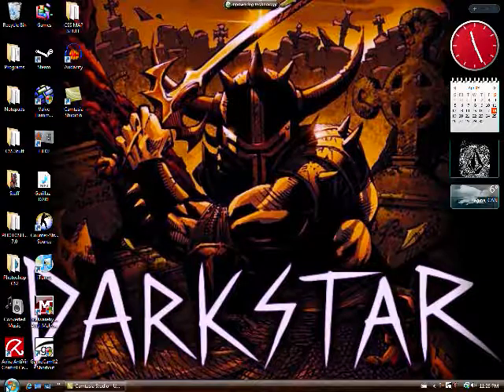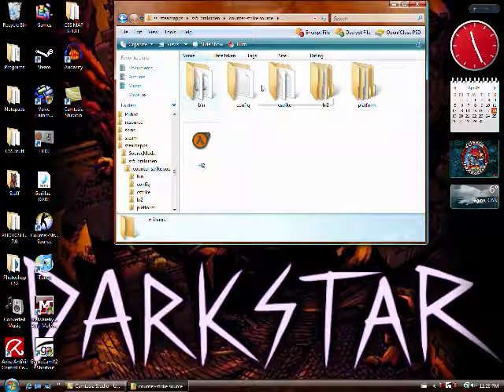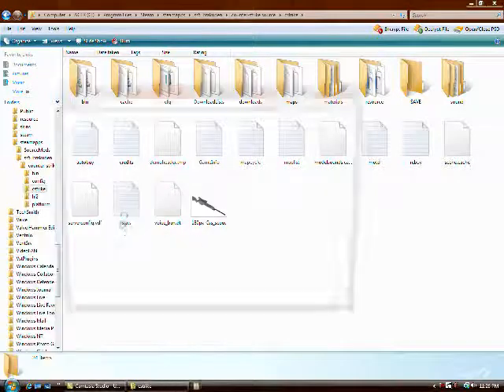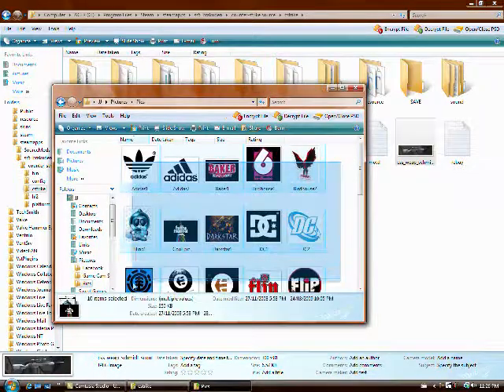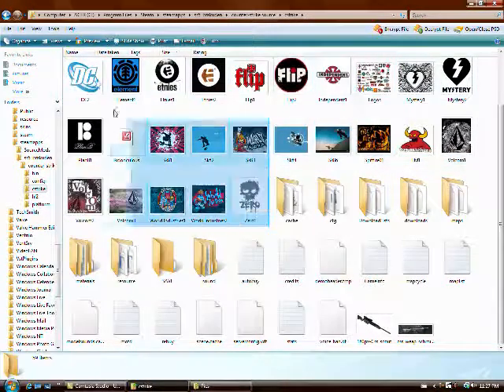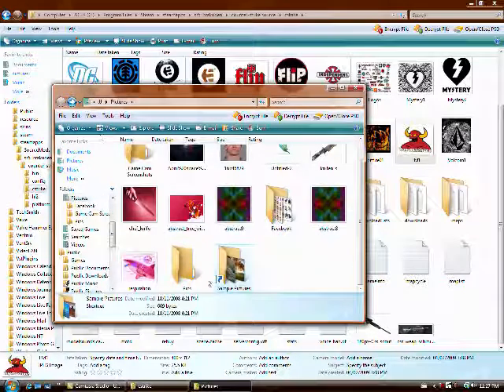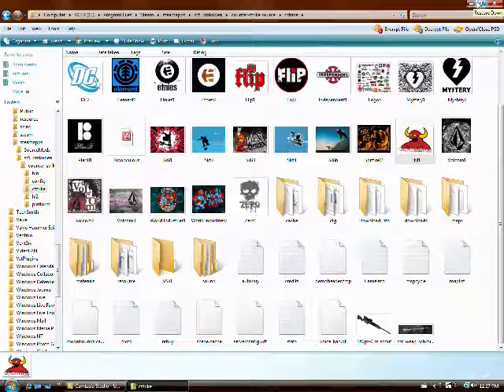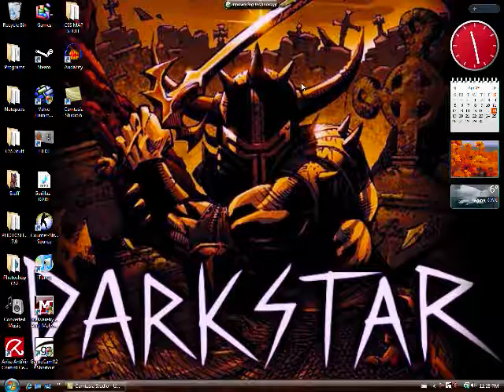How to put pictures on CSS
A tutorial showing how to put Pictures onto CS:S.

C:\Program Files\Steam\steamapps\your account here\counter-strike source\cstrike

Have fun :]

SONG NAME - Down with the Sickness - Disturbed